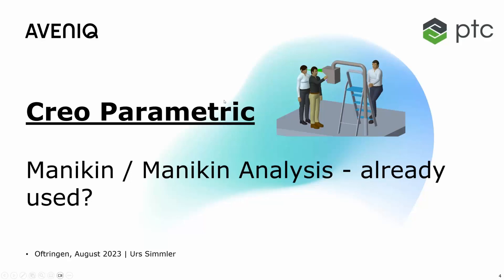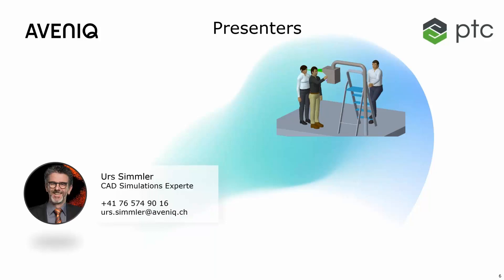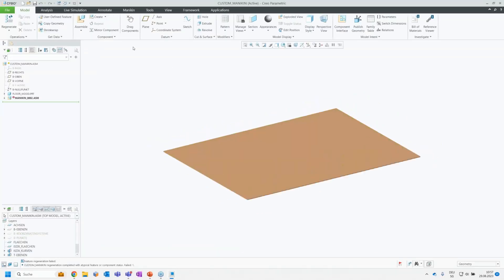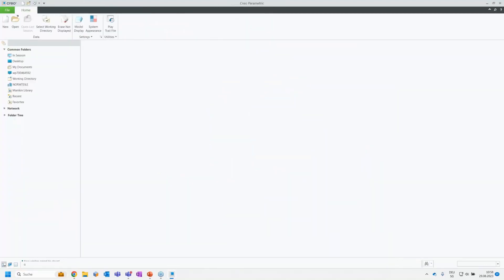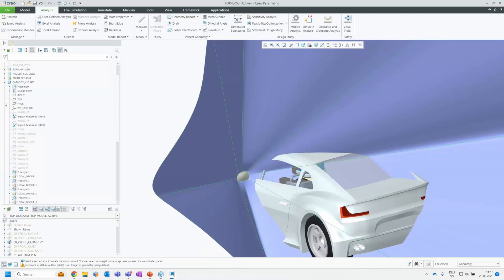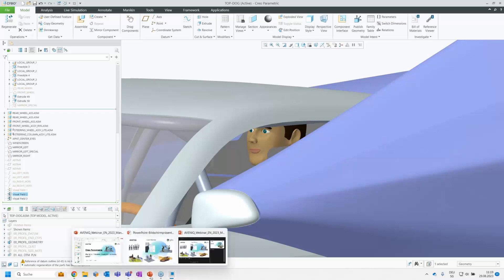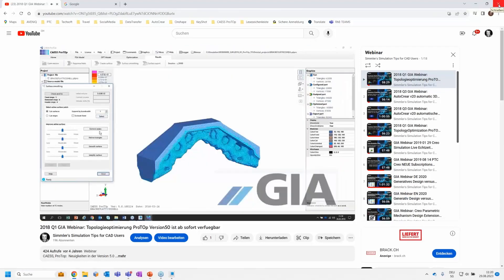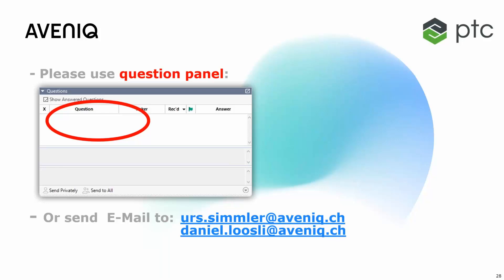Aveniq Webinar Creo Parametric Manikin / Manikin Analysis: already used? (english)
The Manikin / Manikin Analysis modules have been included in the basic Creo Parametric package for several years - do you know the possibilities of the "digital human model"?